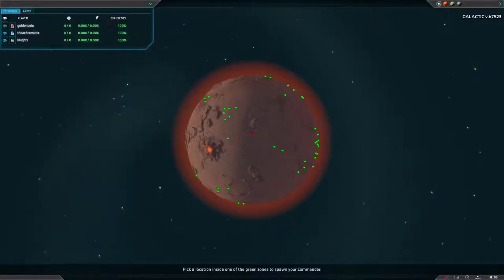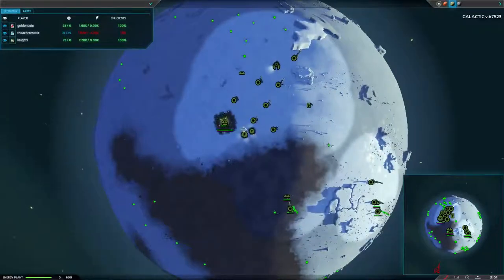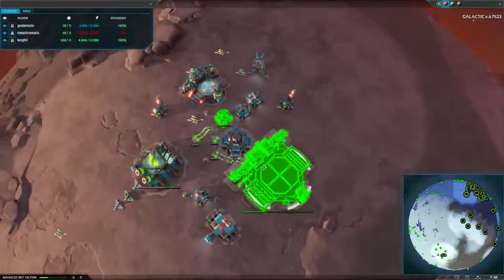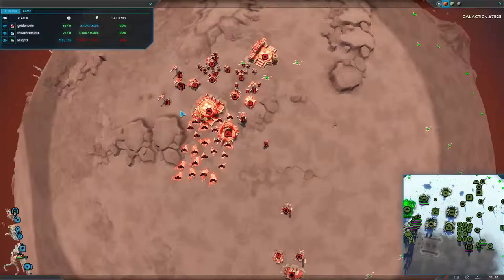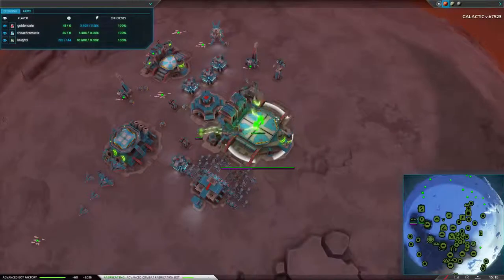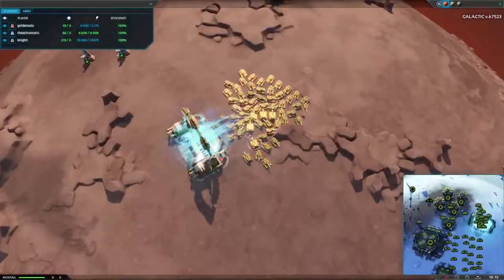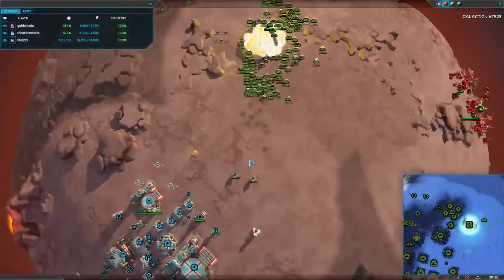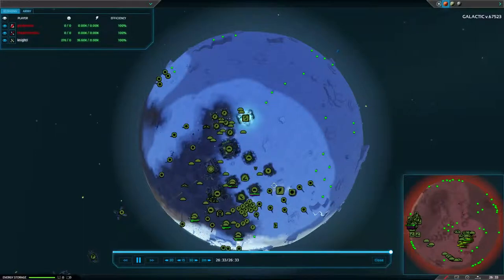PA Average Joe Matches: 3 player FFA with Goldensolo, Theachromatic and Knight1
3 relatively low skill players duke it out in a FFA.
I throw in a couple of tips to improve your play.